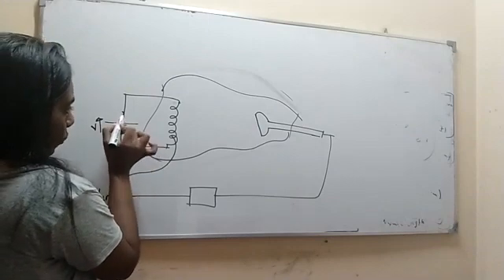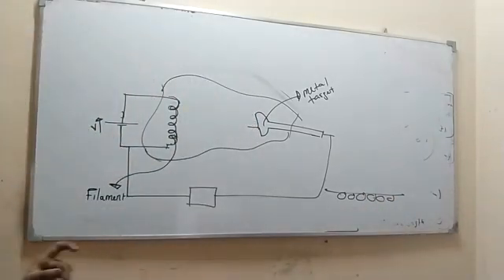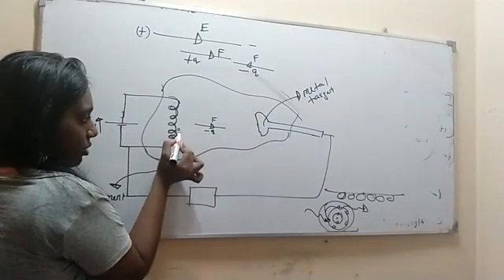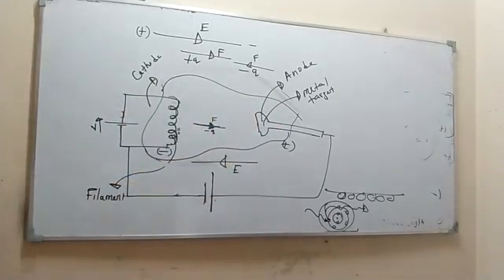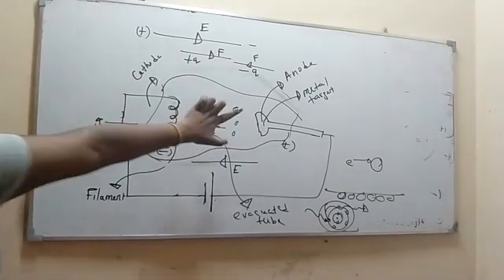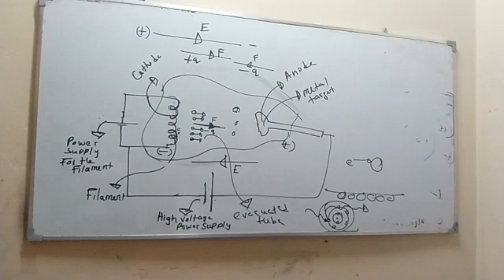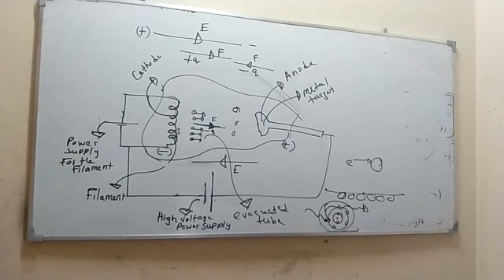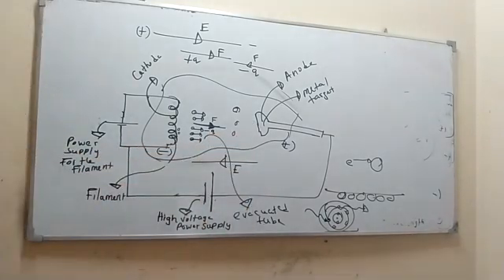Cambridge A/L Physics | Class 2 - Part 1 | 20.04.2022 | 09.00 PM